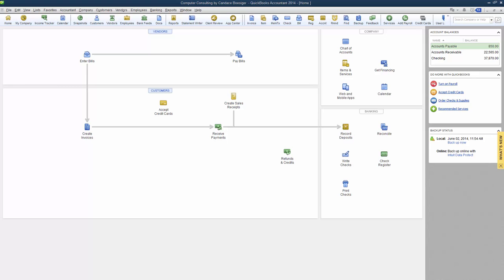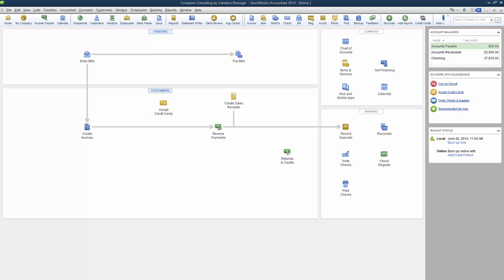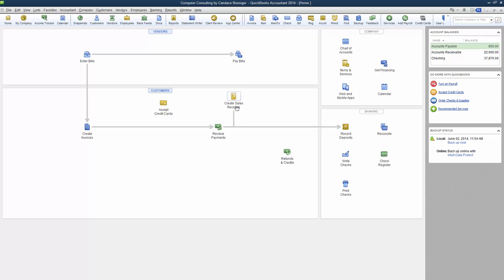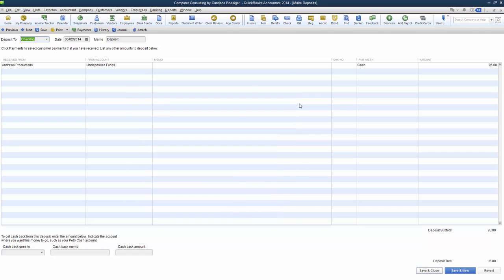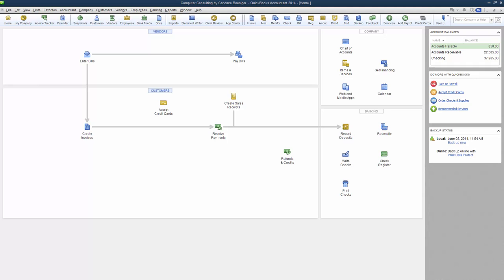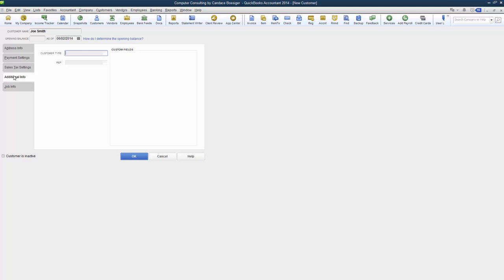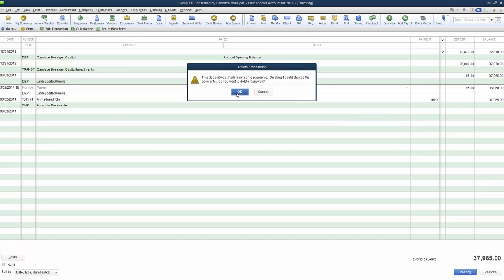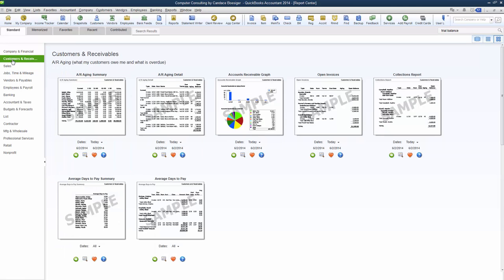QuickBooks Chapter 2